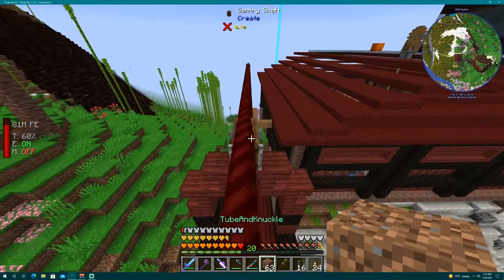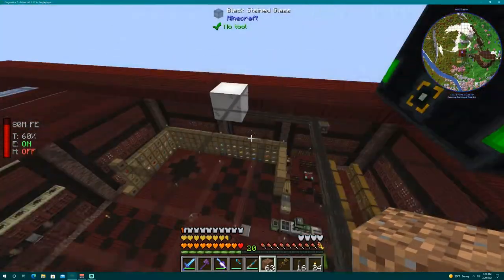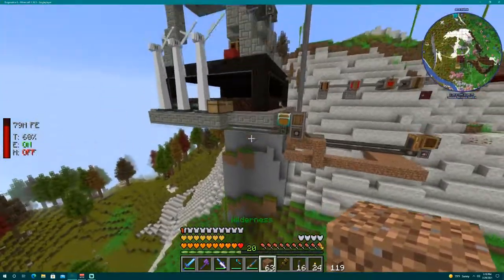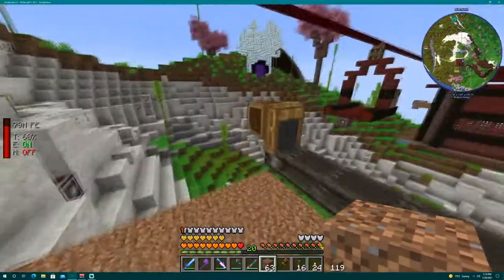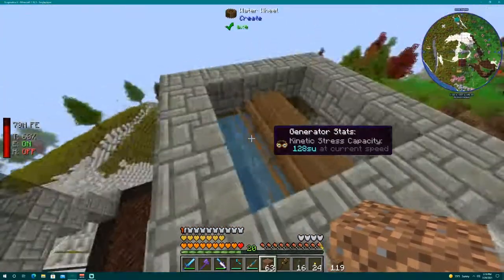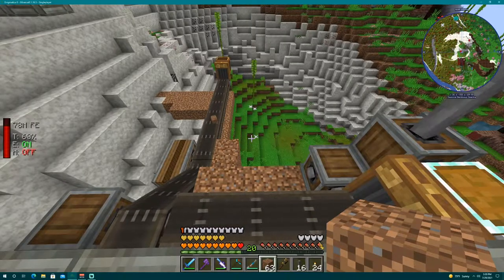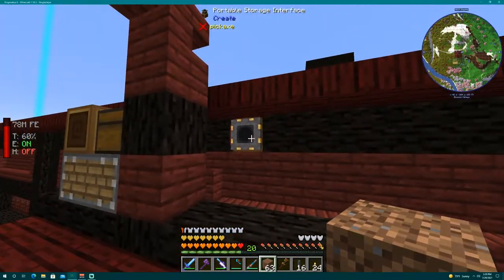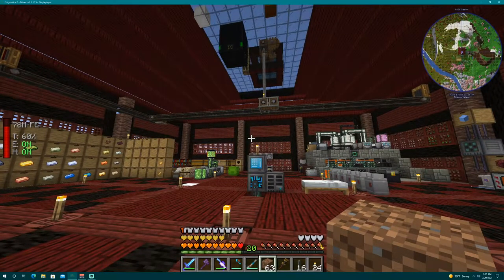Move Items Using Gantry Carriage From Create Mod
Using Create Mod in Enigmatica 6 to move items via a Gantry Carriage from mob spawner area to my main storage in the base. This is early stages. just wanted to share the mechanics of how it works before covering it all up.

Thanks for checking out the video, have fun & peace!!!